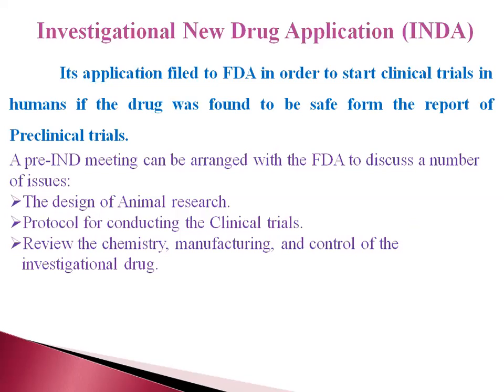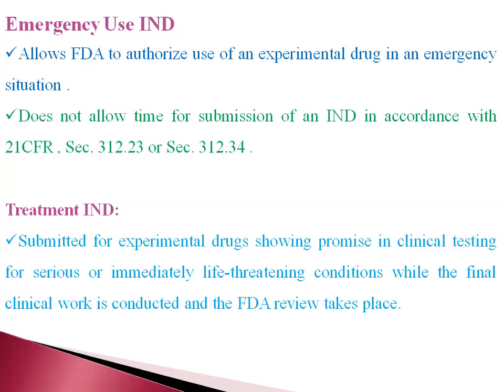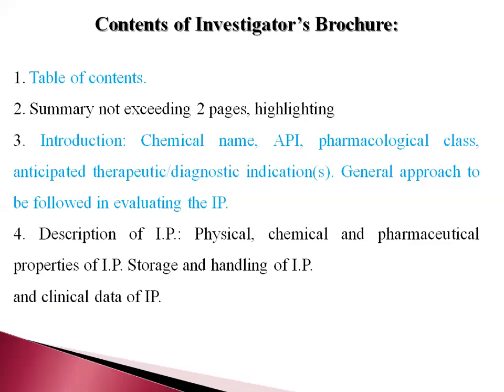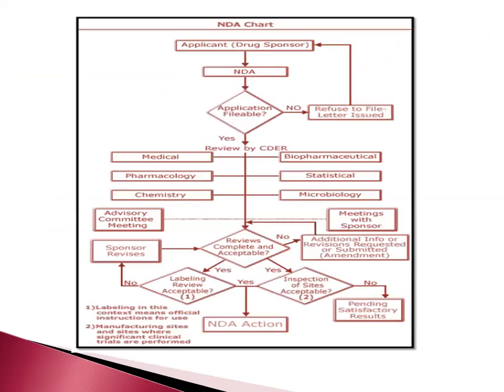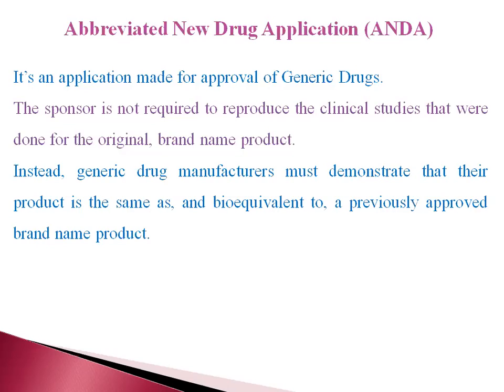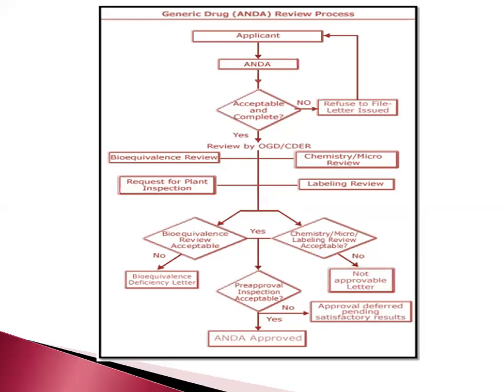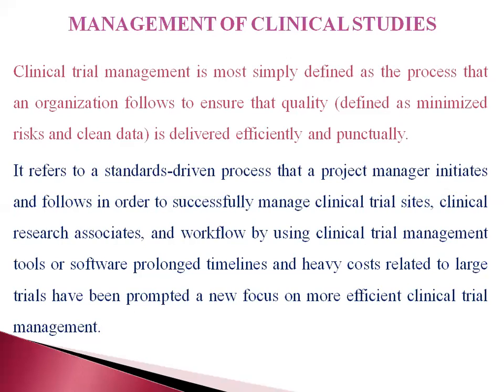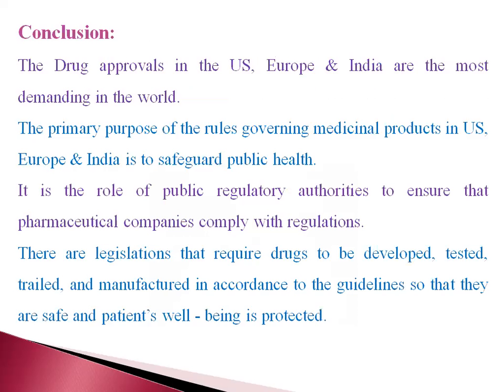Regulatory Requirements for Drug Approval Process Part 2 !! Mr. Namdeo Shinde !! SCOP Satara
Regulatory Requirements for Drug Approval Process